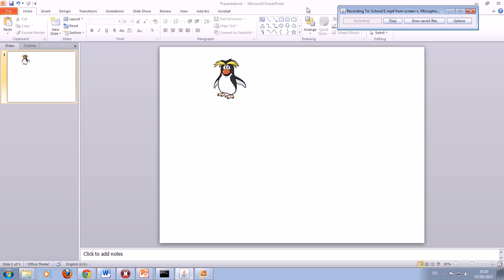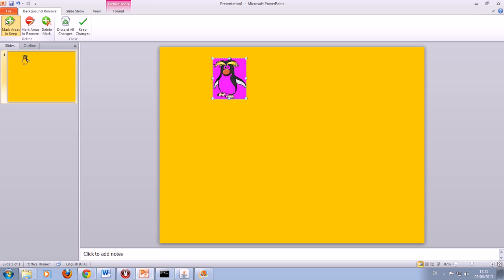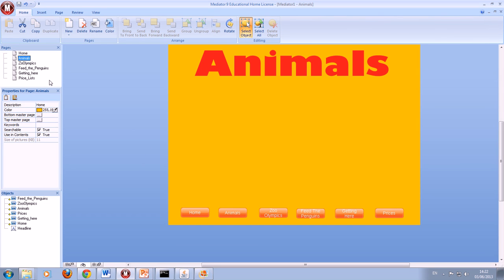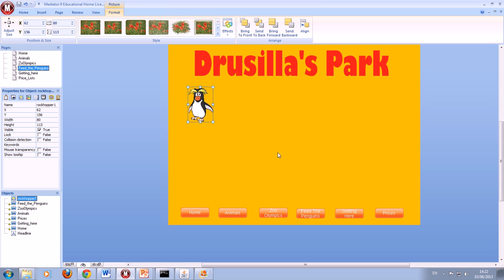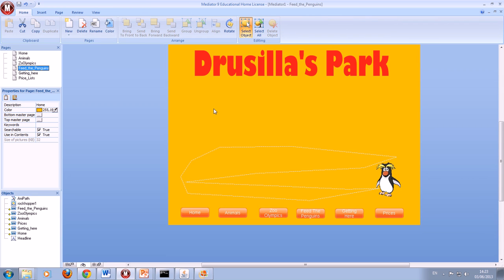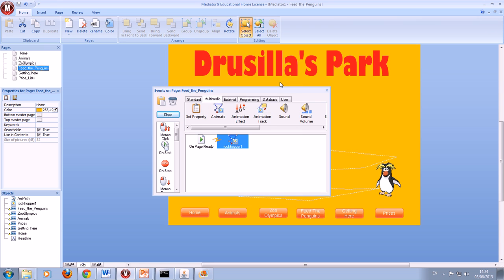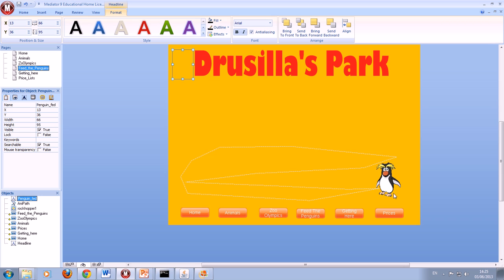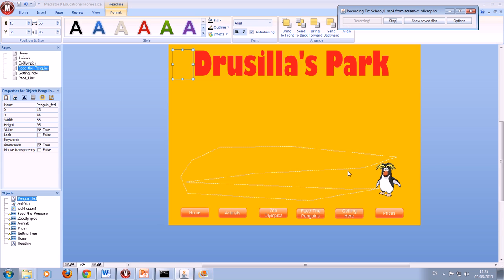Mediator animation path penguin